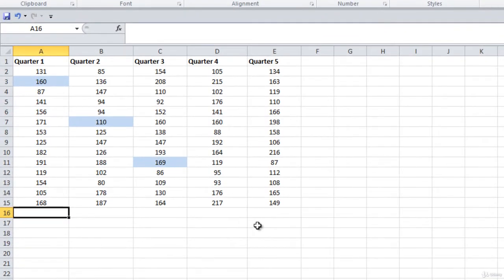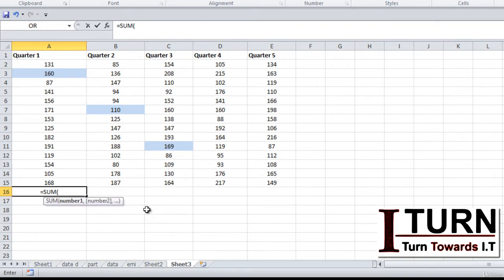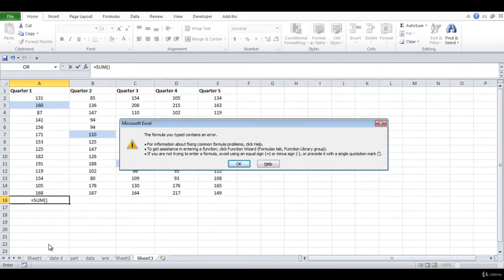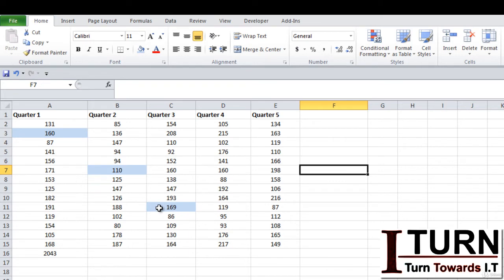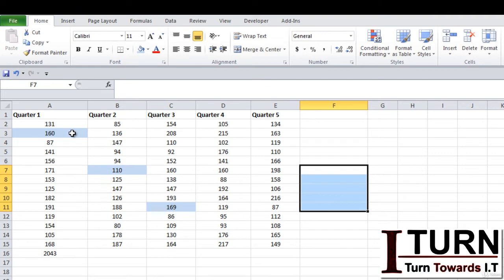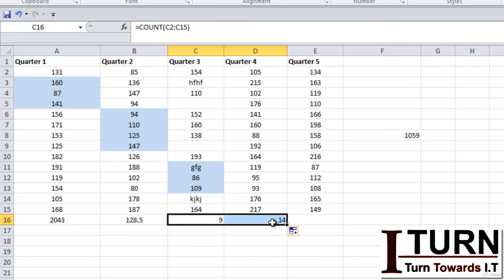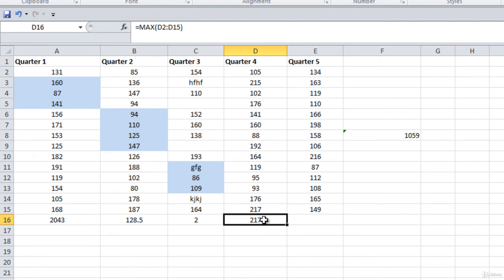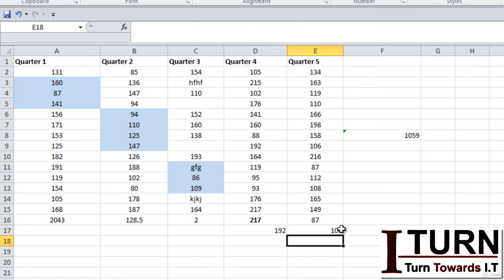8 Math Function